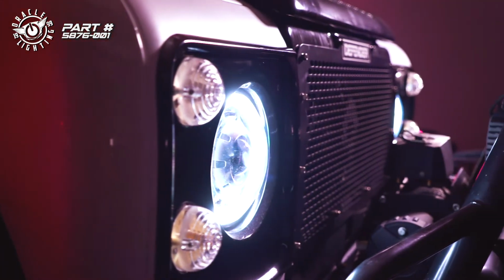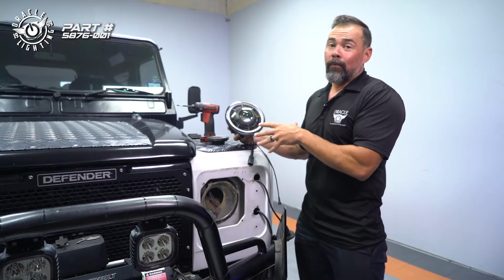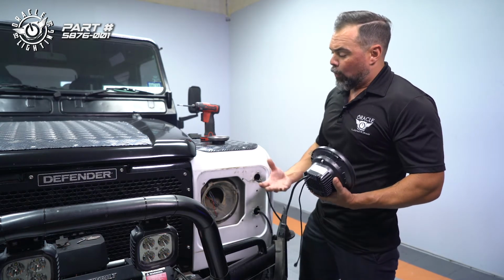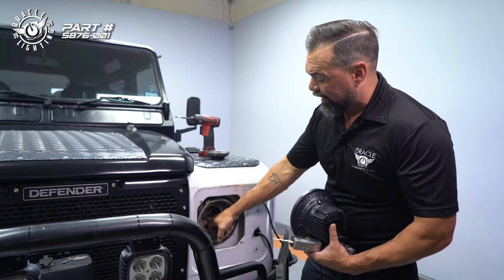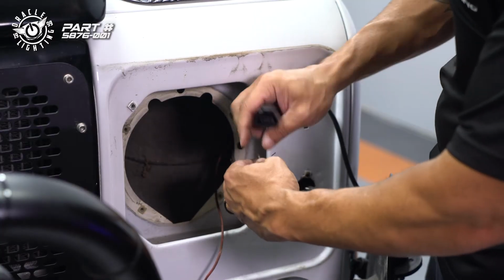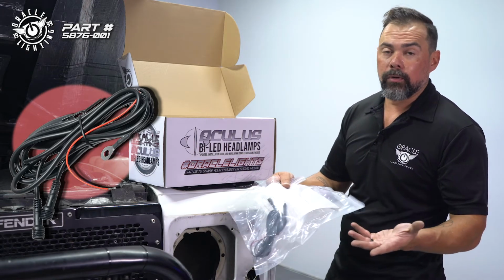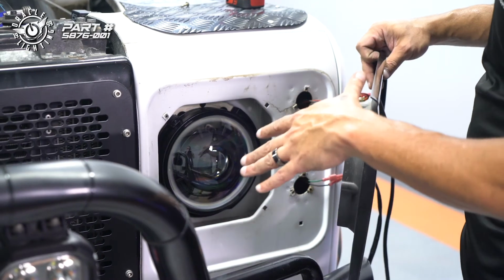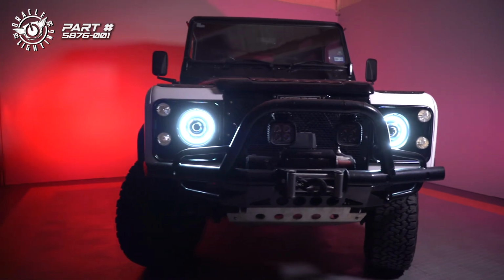Classic Car Headlight Upgrade With Oracle 7" Oculus Bi-LED Headlights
Curious about fitting new brighter headlights into your classic car? Check out this simple mod we outline for replacing older bulbs with our Oculus™ 7" Bi-LED Projector Headlights.
 Featuring advanced LED projection with 4,800 Lumens of high-quality illumination for enhanced driver visibility in all weather conditions. The LED light source has lower power demands compared to the factory lamps while providing more light output.
Every mod will look a little bit different, but we outline every step you will to take to do this amazing upgrade!

H13 to H14 Headlight Converter: